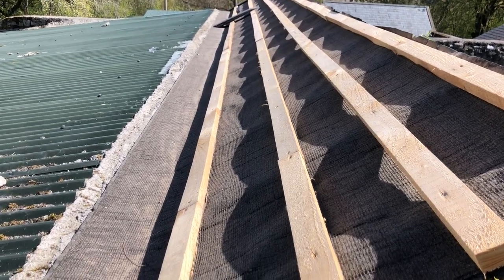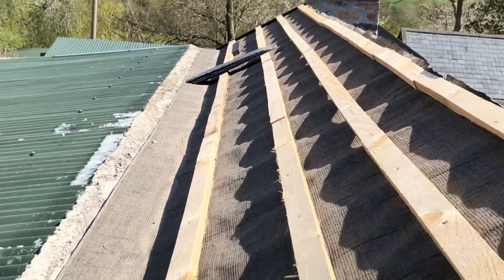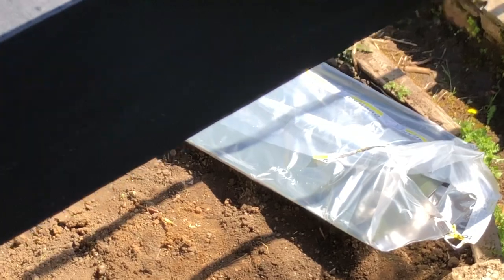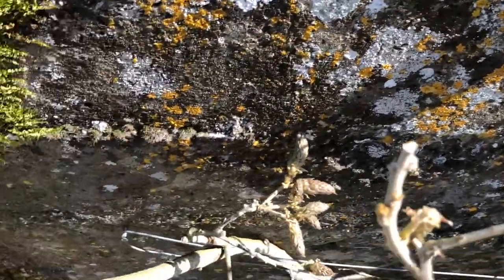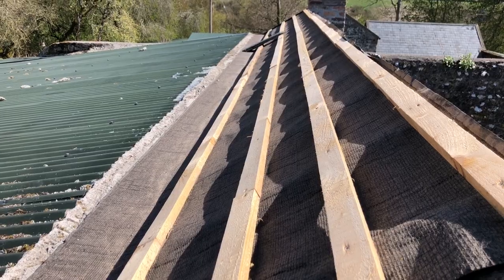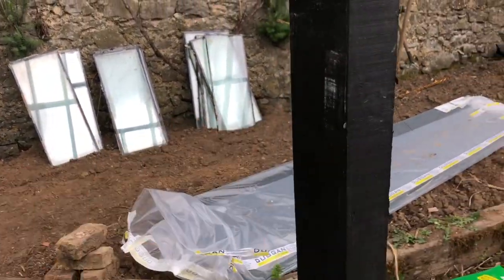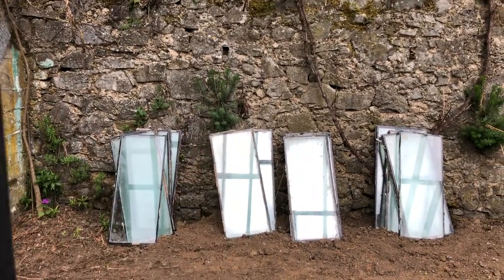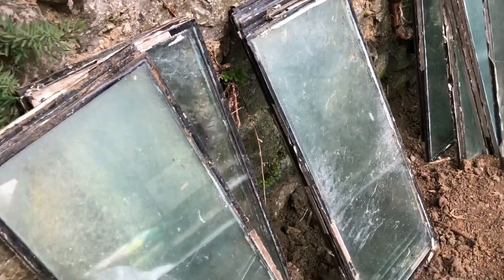Next stage of vine house & free double glazed windows for front wall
I forgot to up load this video last week about the vine house builds progress. As I’m not earn a huge amount on YouTube but just enough freebees are most welcome like these double glazed windows.